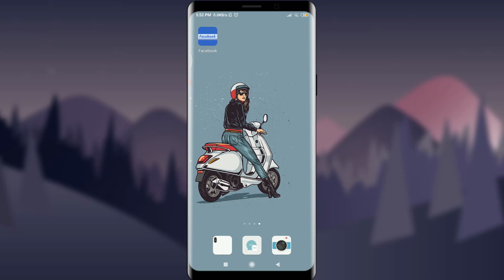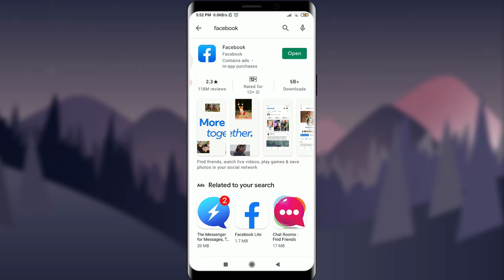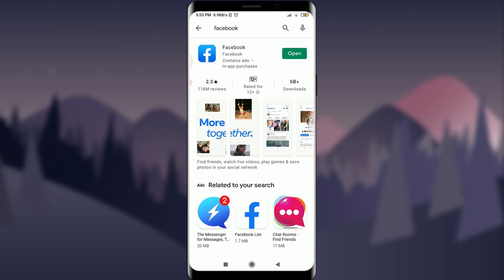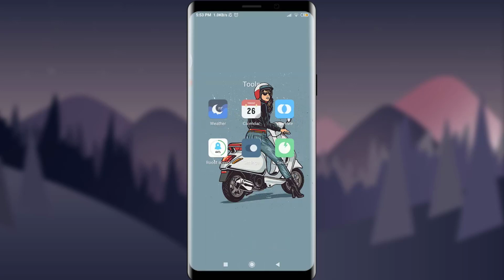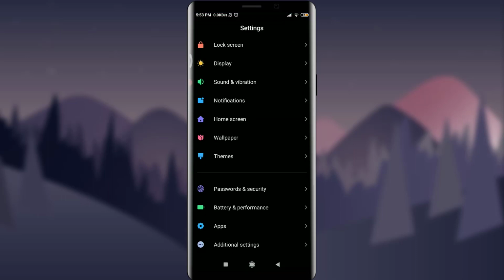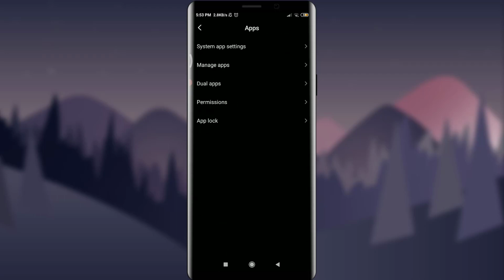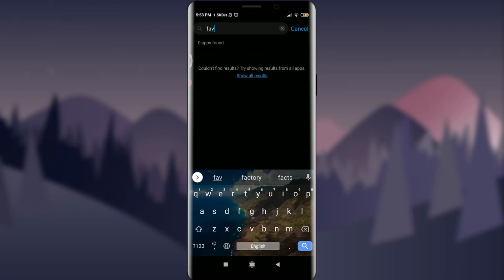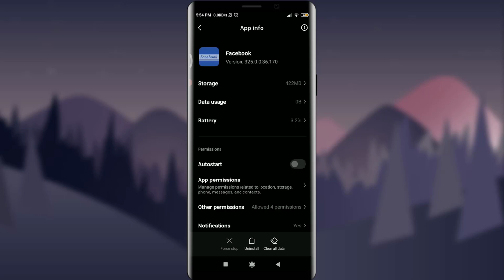How to Fix Facebook Login Error | 2021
Want to know How to Fix Facebook Login Error but don't know how?
In this video I will guide you in step by step process to fix or solve the login issues that your are facing in your Facebook app.

With the Steps below you can easily Fix Facebook Login Error:
1) Open Play store and check the Facebook is updated or not because it may be the main reason you are facing problem of login error, If not updated tap on update button and Tap to update.

2) Go to settings and scroll down, Tap on Apps again tap on Manage Apps and search the particular app. In the bottom Tap on Clear data, Again Tap Clear Cache and then Tap on Ok.

3) For 3rd reason , Tap on Facebook and uninstall it. Now Re-install the same app again to fix the problem of your login.

So, in this few simple steps you can successfully Fix Facebook Login Error.